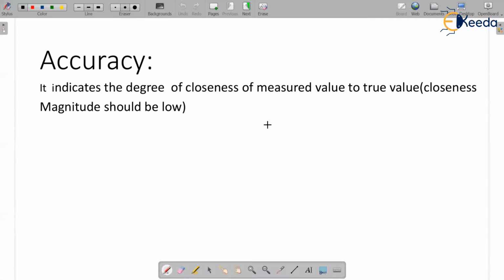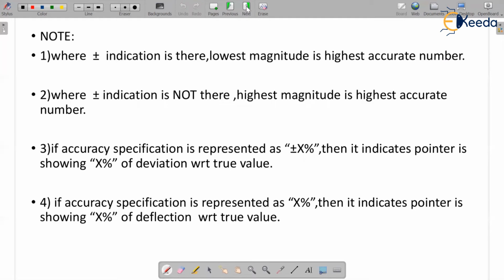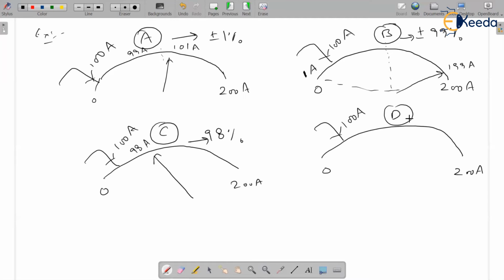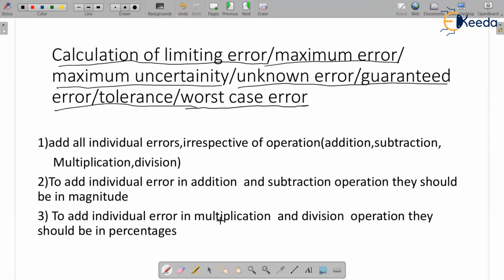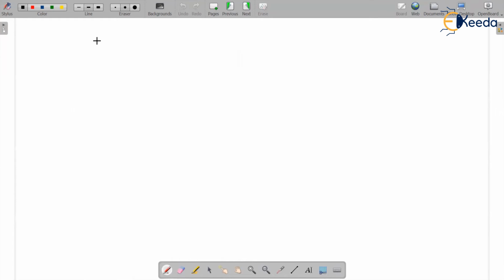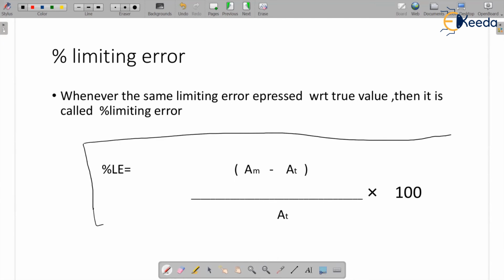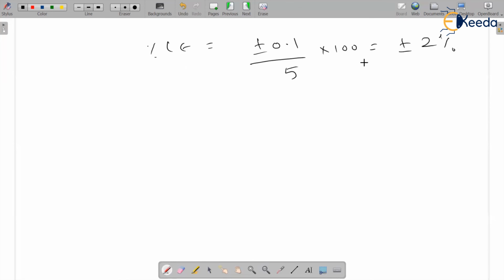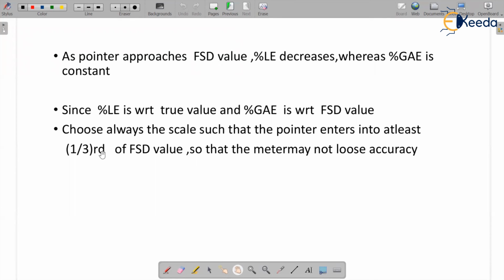Accuracy - Error Analysis - Electrical & Electronic Measurement GATE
Accuracy Video Lecture from Error Analysis Chapter of Electrical & Electronic Measurement GATE Subject for all Engineering and GATE Students.

Error Analysis
Electrical & Electronic Measurement GATE
Electrical & Electronic Measurement Lectures

Happy Learning : )